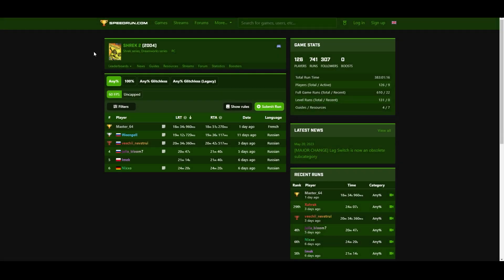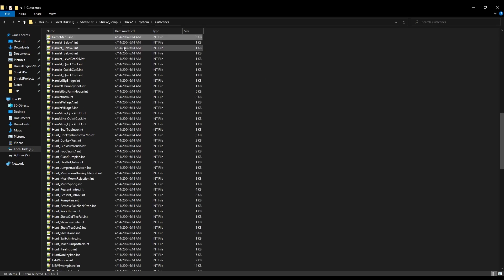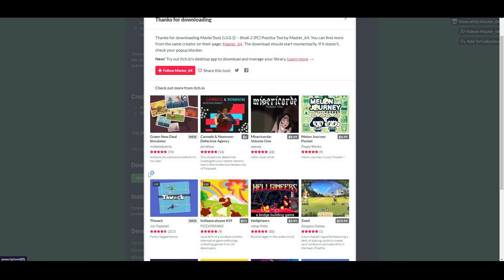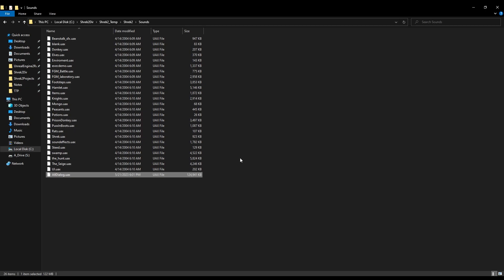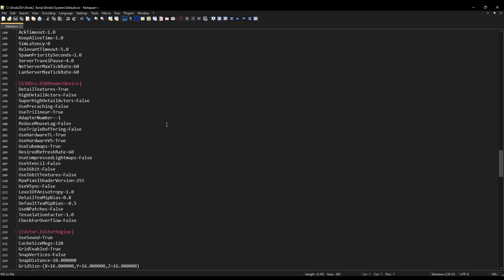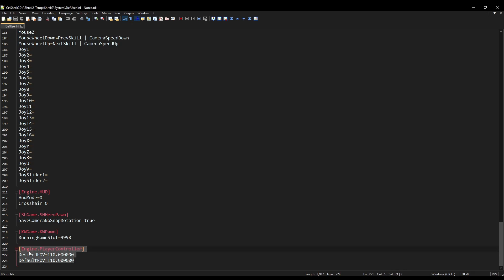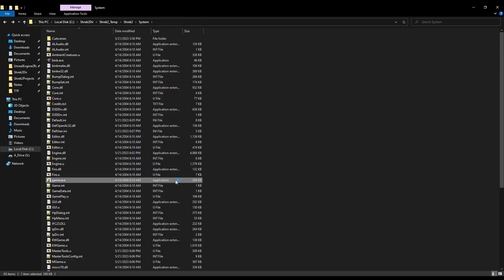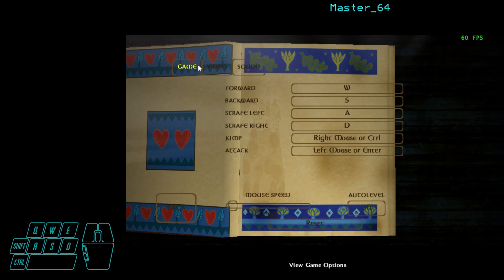General Setup - [2023] Any% (60 FPS) Beginner's Tutorial {Part 0/16}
This video is part of a 16 part series, which explains how a beginner can speedrun Shrek 2 (PC), on the Any% category, and on the 60 FPS subcategory.

This part of the tutorial explains how to setup your game for speedrunning on 60 FPS, and explains a lot of other aspects about speedrunning this game that are likely vital information for any beginner runner. If you already have a speedrunning game directory, or you're already familiar with this game, this part should be skipped, although I'd still watch this part regardless.

The block of text used in my DefUser.ini file to change the game's FOV:
[Engine.PlayerController]
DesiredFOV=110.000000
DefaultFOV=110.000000